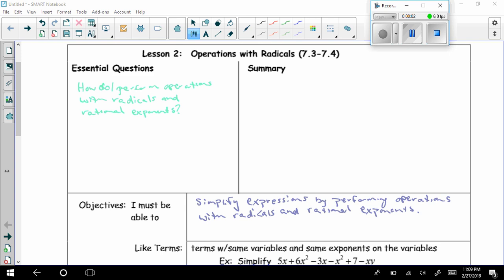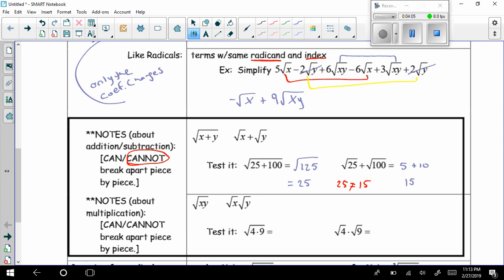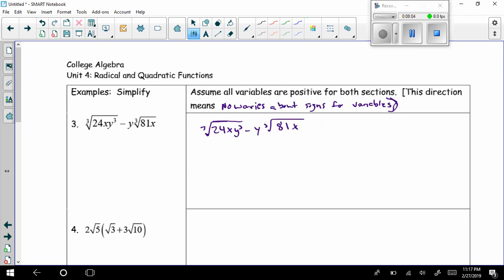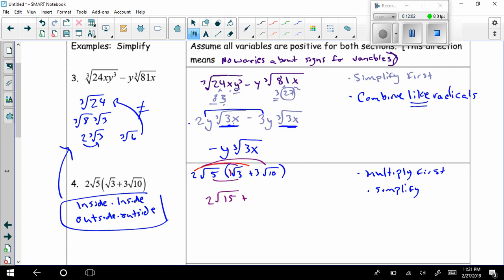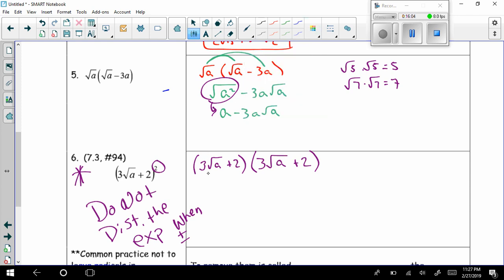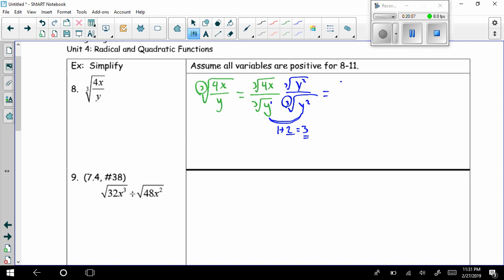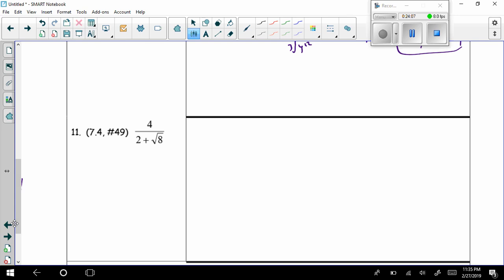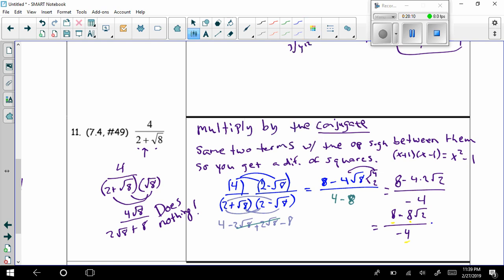Lesson 2 Operations with Radicals Notes